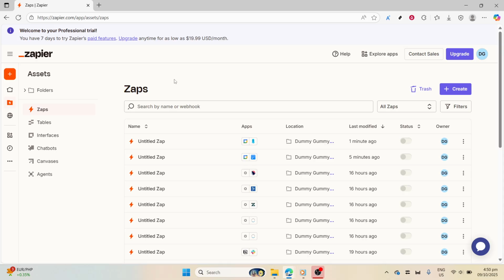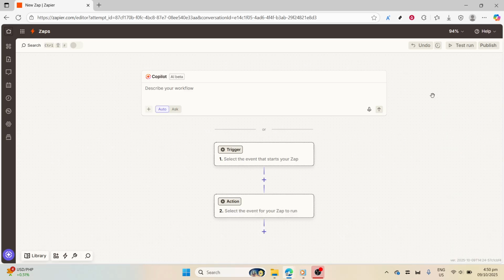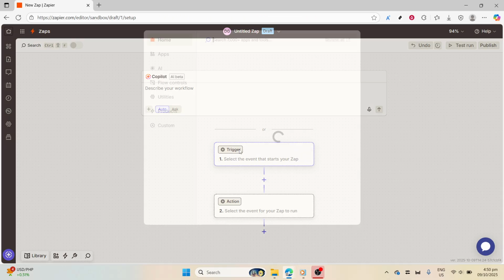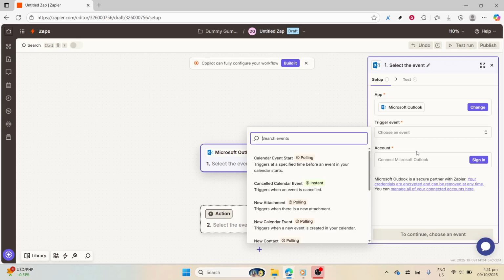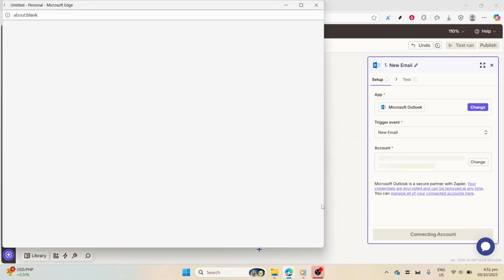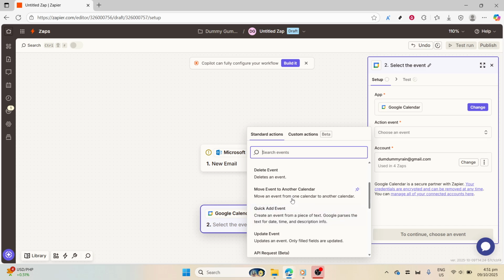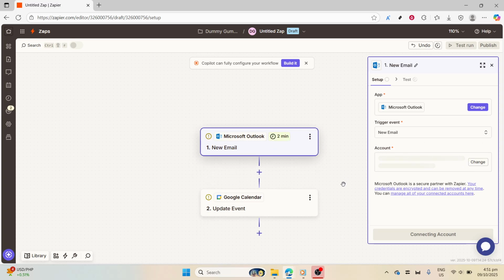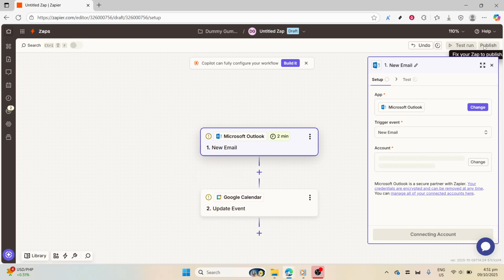How To Sync Outlook With Google Calendar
📅🔗 Want to manage all your events in one place? Learn how to sync Outlook with Google Calendar step by step! This guide covers how to connect both platforms, share schedules, and keep everything up to date automatically — perfect for professionals and students.